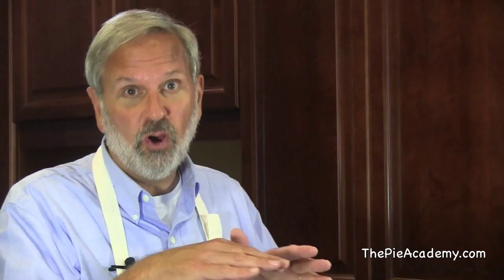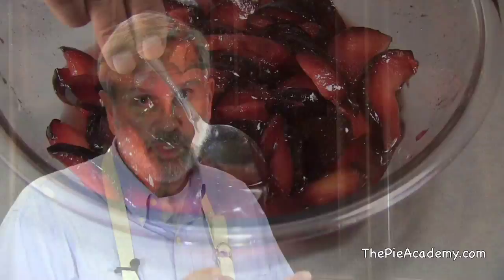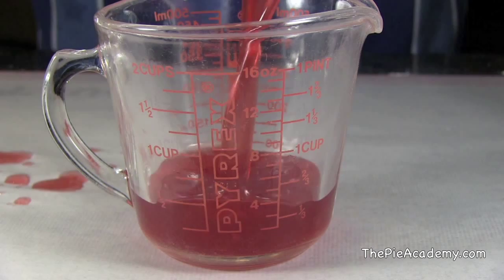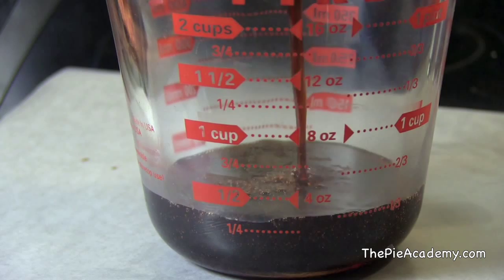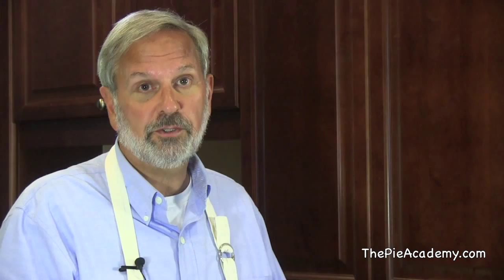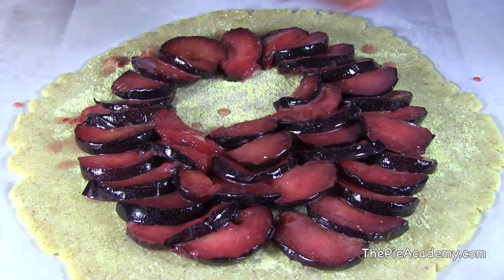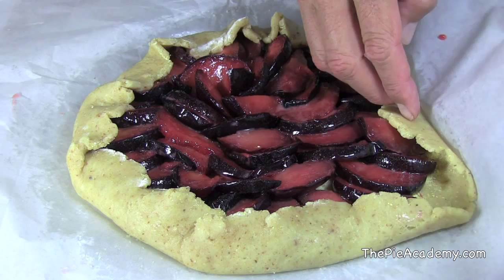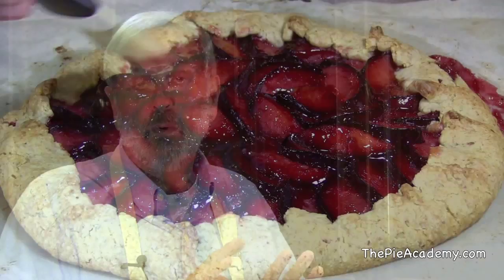PLUM TART WITH ALMOND PASTRY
Do you love to bake pies and tarts? Then you'll love this sweet and summery plum tart made with our buttery almond pastry. You don't even need a tart pan to make this casual tart: just roll the dough onto a sheet of parchment paper and transfer to a large baking sheet. Visit ThePieAcademy.com for the full recipe.